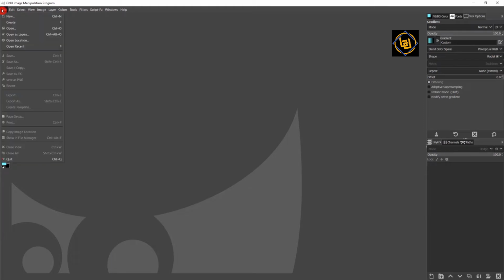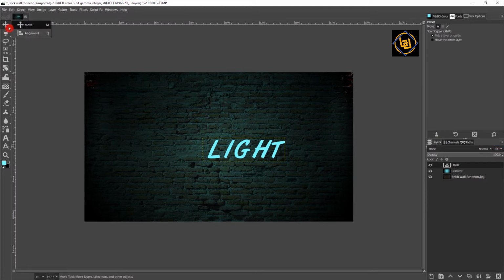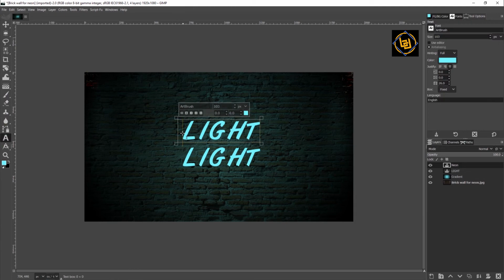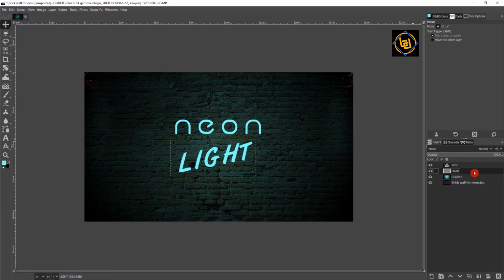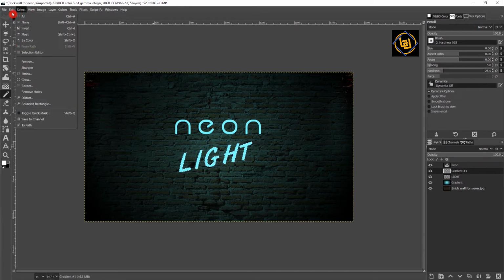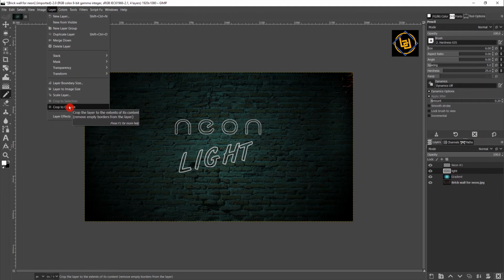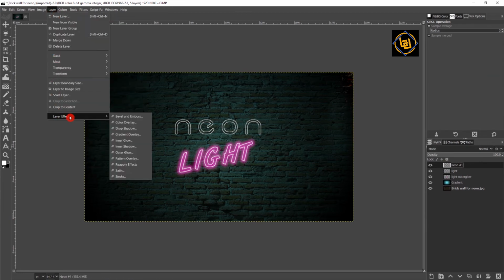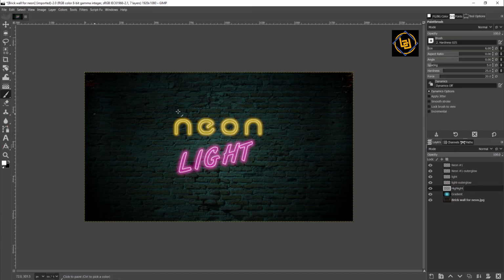How to make simple and easy Neon Light effects in Gimp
Hi! Welcome to Bingodesigns in this video tutorial Let me show you how to make neon text effects in a very simple way using Gimp a free photo and text editor.